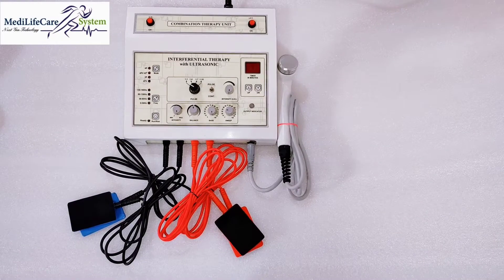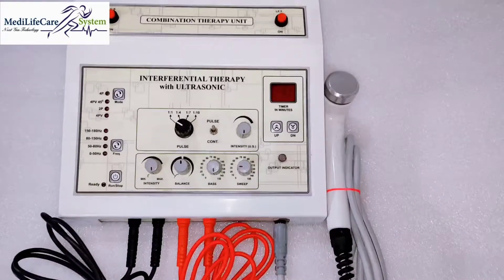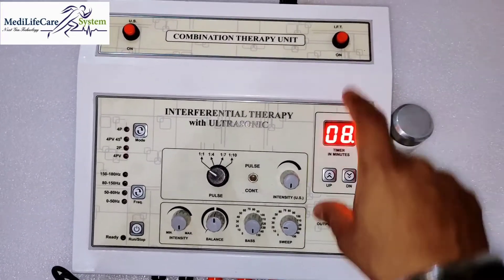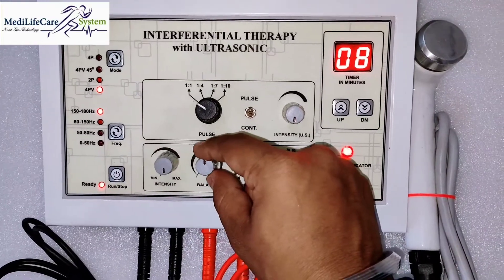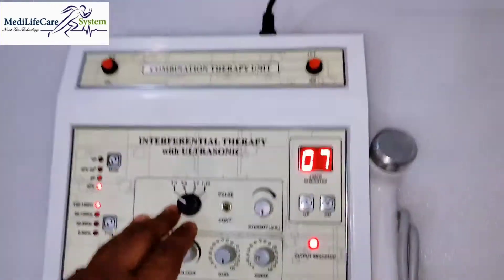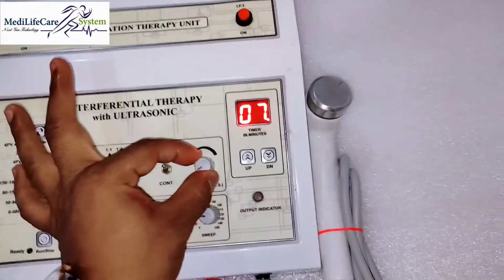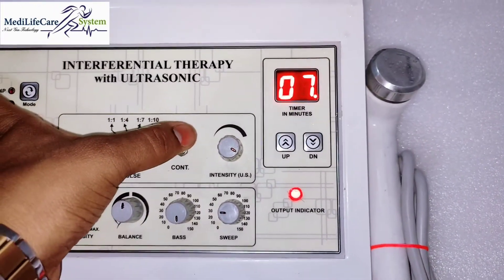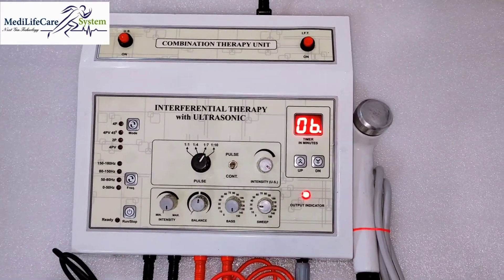MediLifeCare System Manual IFT US Combination Therapy Use in Physiotherapy For Pain Relief